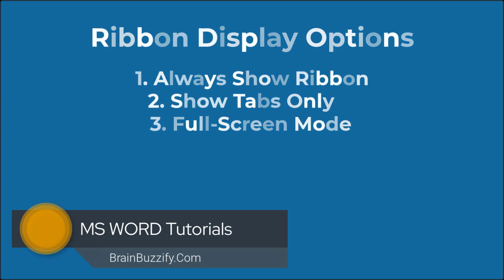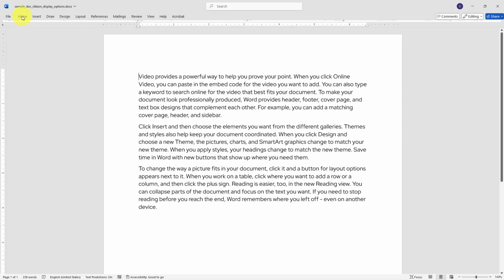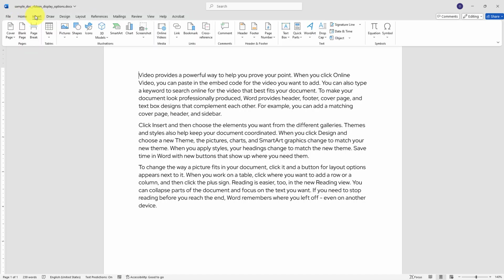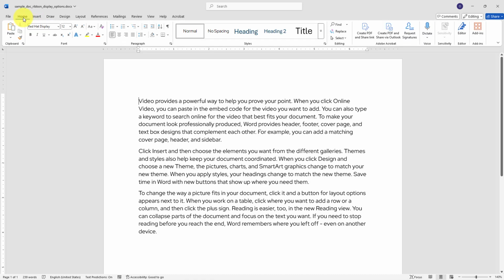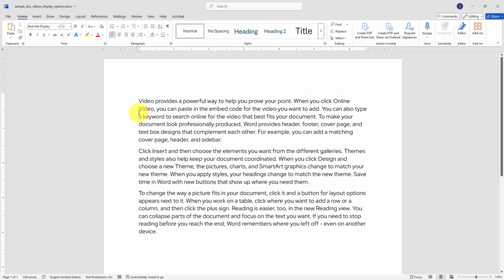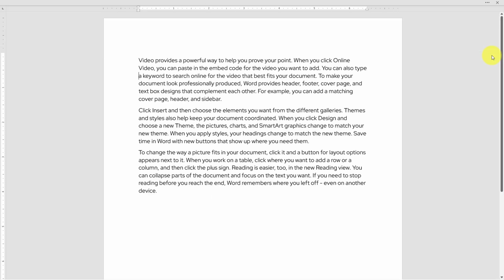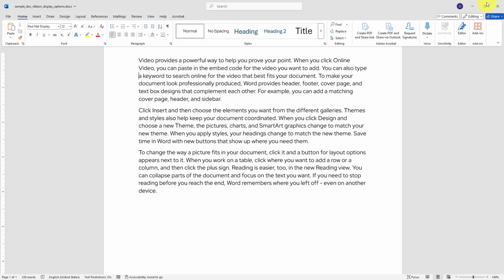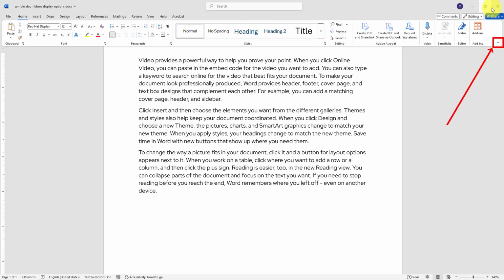Bring Back Ribbon and Tabs in Word | Full-Screen in Word | Ribon and Tabs are Missing in Word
In this tutorial, we'll explore the different ways to switch between Ribbon Display Options, including Always Show Ribbon, Show Tabs Only, and Full-Screen Mode. This way, you will learn how to bring back your missing tab menu as well as other ribbon elements in Microsoft Word.